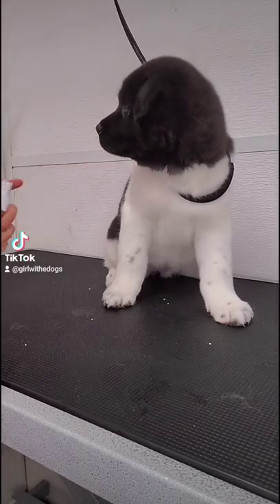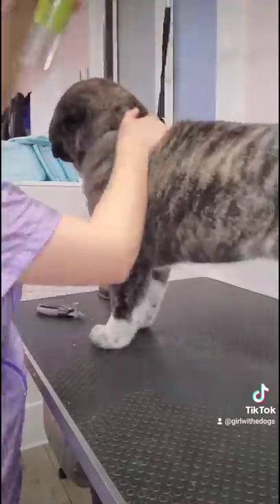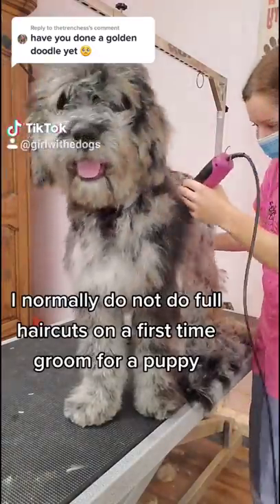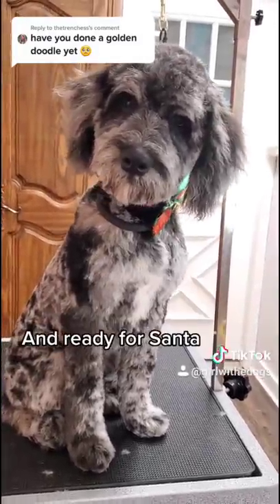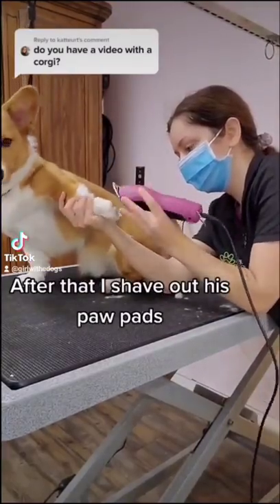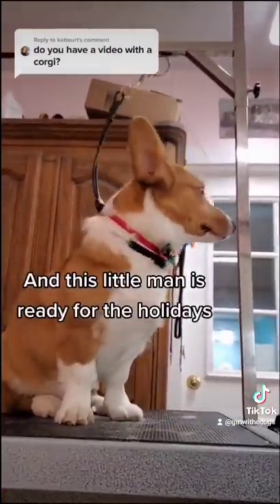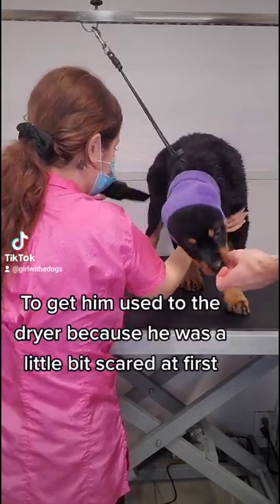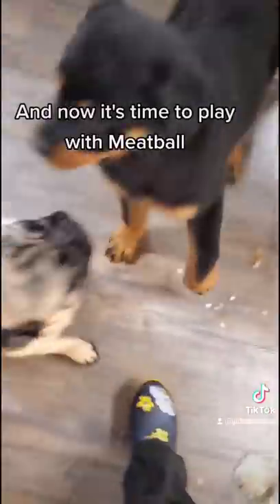Puppy compilation | Cute puppies first grooming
Puppies first time visiting the groomer

-A litter of 8 week old American Akita puppies

-Goldendoodle puppy

-Corgi Puppy

-Rottweiler puppy